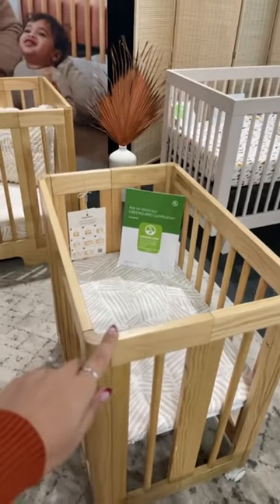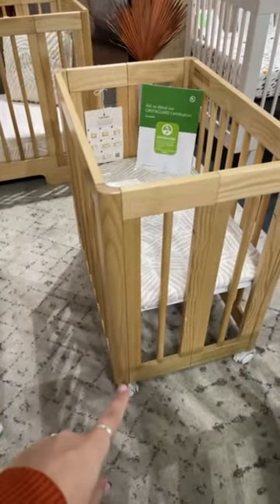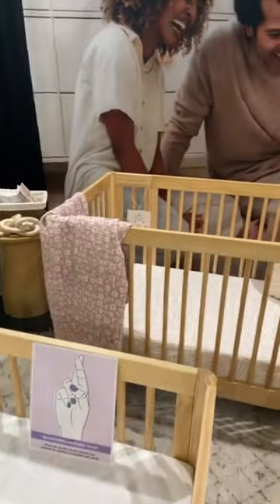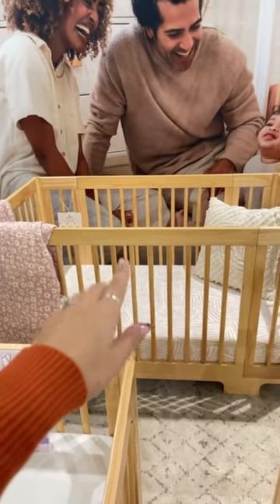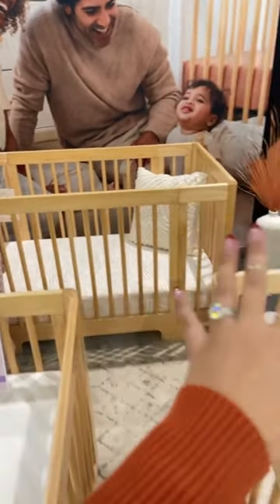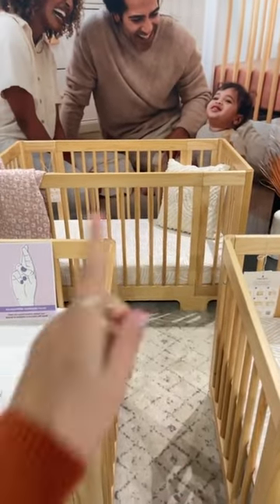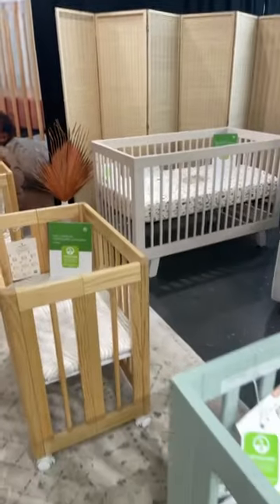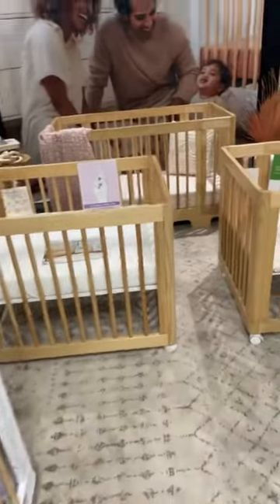Babyletto Crib Review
Checked out the Babyletto Yuzu crib and I’m obsessed! This crib is definitely at the top of my list for my nursery.